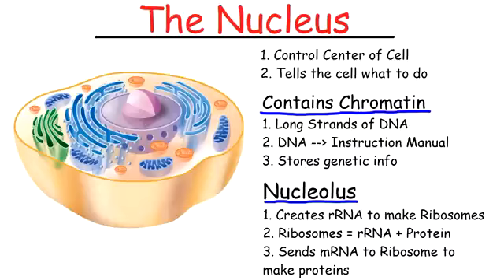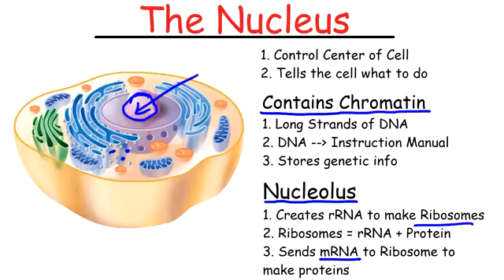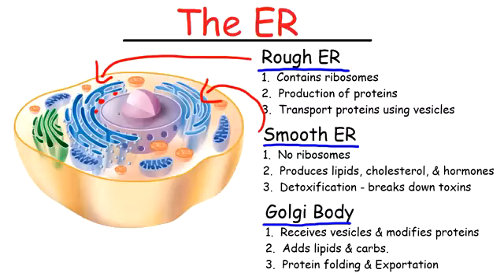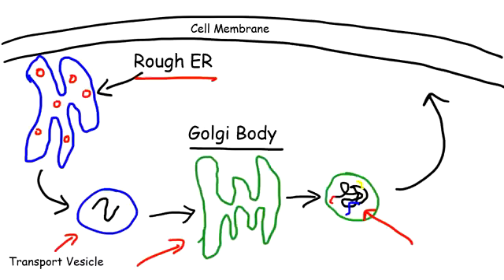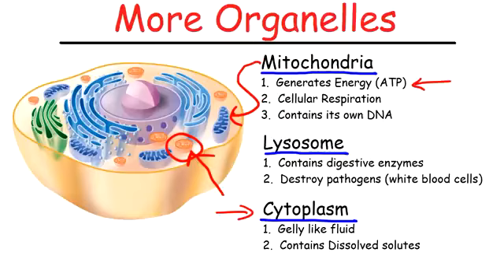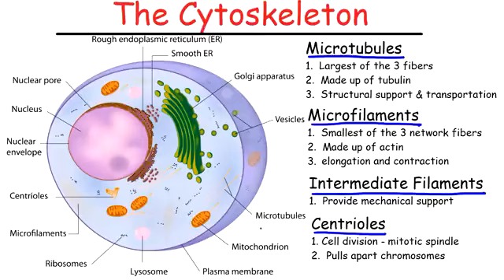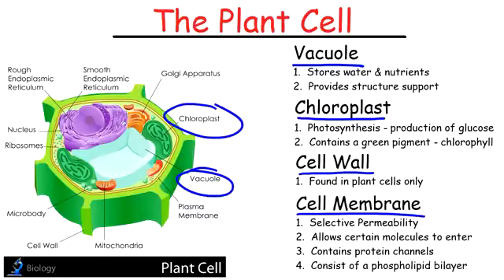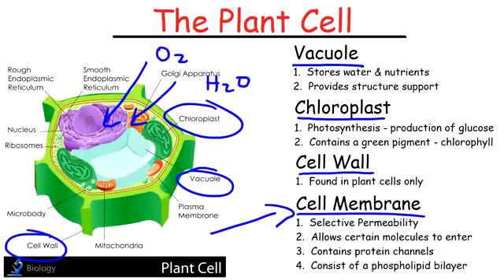Plant and animal cell